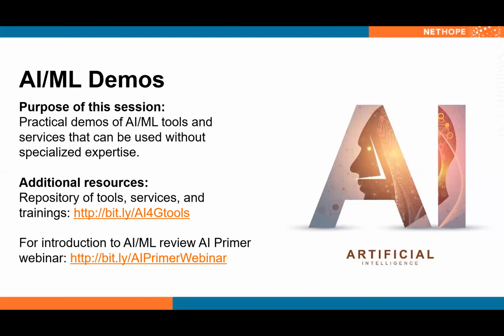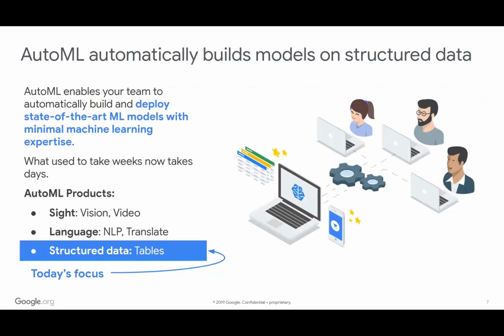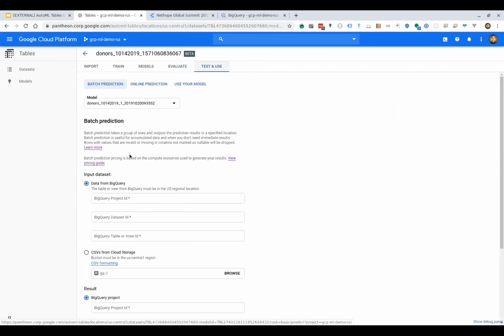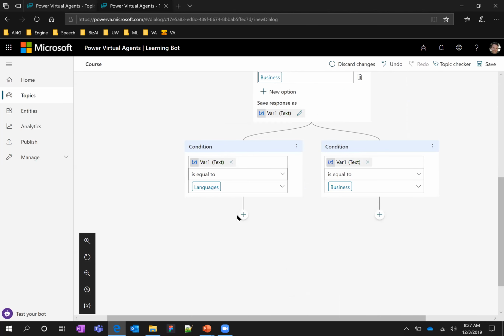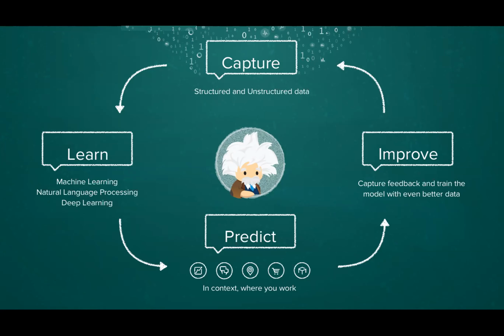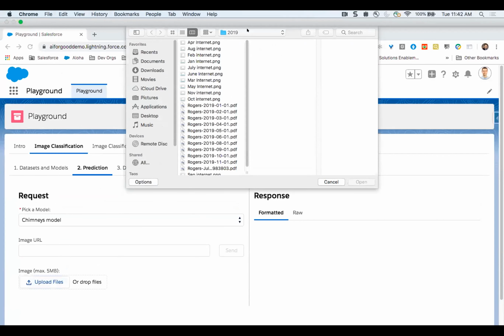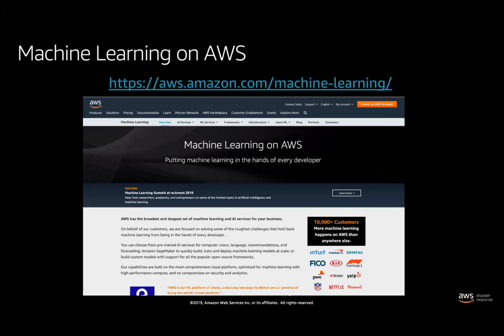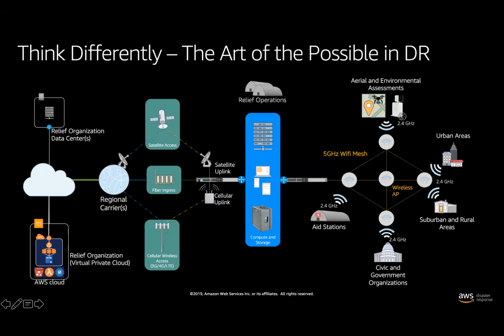Demos of AI/ML Tools and Services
About this webinar:
In this session, several tech companies (Amazon, Google, Microsoft, Salesforce) will provide practical demos of AI/ML tools and services that can be used without specialized expertise. We hosted a similar session at NetHope Global Summit 2019 and based on the feedback from the attendees, we've dedicated to share this topic in the form of a webinar with the broader NetHope community.

Demos include:
    AutoML Tables - Rui Costa, Cloud Solutions Engineer at Google
    Cognitive Services; Bot Framework - Michael Tjalve, Principal Program Manager at Microsoft
    ML at the edge in disconnected environments with AWS Snowball Edge - Grace Kitzmiller, Principal Product Manager at Amazon
    Einstein Vision; Einstein Playground - Alex Kruglyak, Principal Solution Engineer at Salesforce